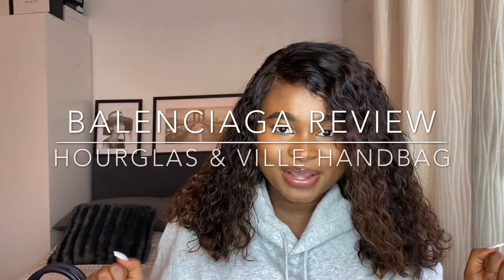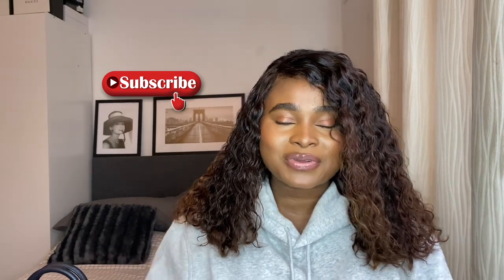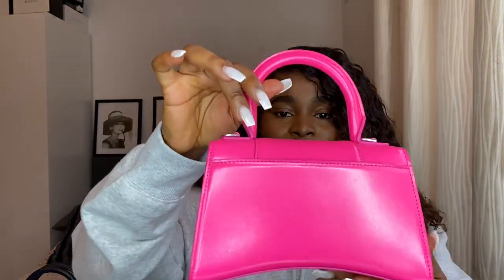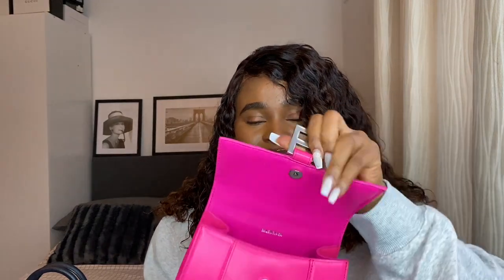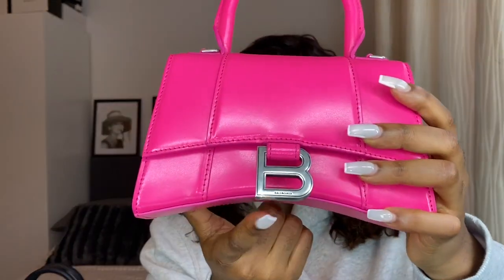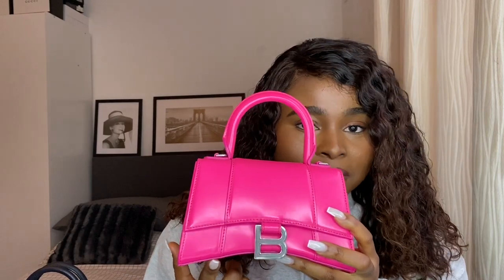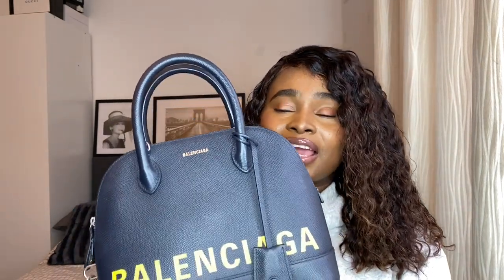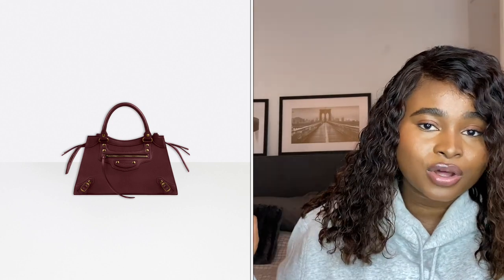REVIEW: BALENCIAGA HOURGLASS & VILLE HANDBAG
Hey guys💕

Review of the balenciaga hourglass handbag and the ville handbag.

My name is Noella Fru and I am based in the Netherlands to be precise Amsterdam. I’m originally from Cameroon and I love anything related to fashion, unboxing, travel and lifestyle. Which is what I will film twice a week.